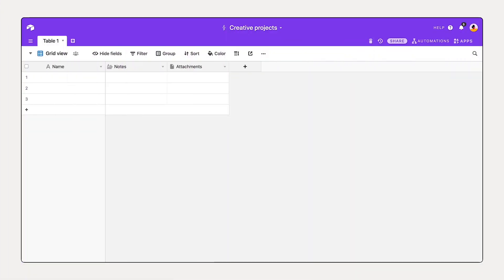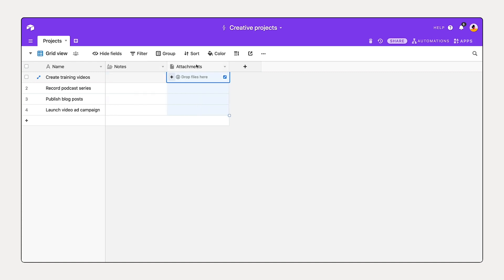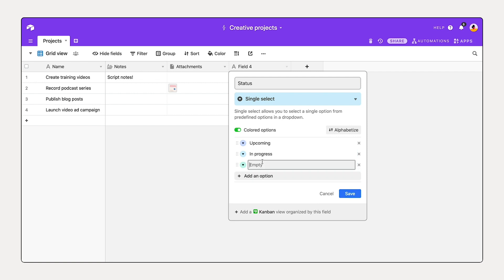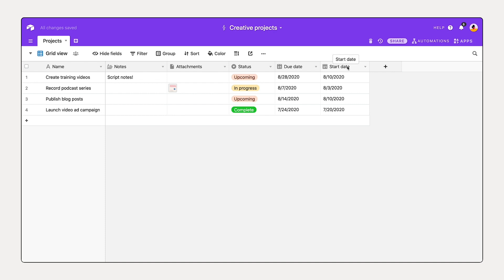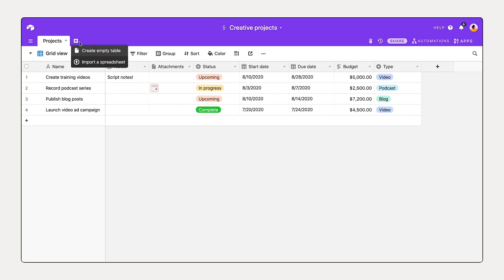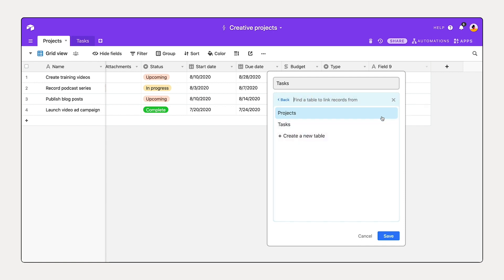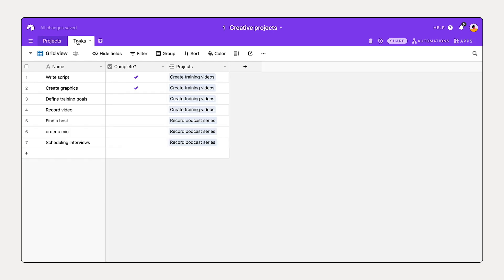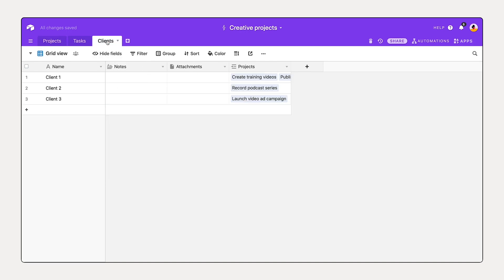Add your information - Airtable tutorial (2 of 5)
This video will provide a short tutorial on how to add your information into Airtable using bases, tables, records, and linked records.

New to Airtable?
Want to watch this in a continuous video?

More links 🔗